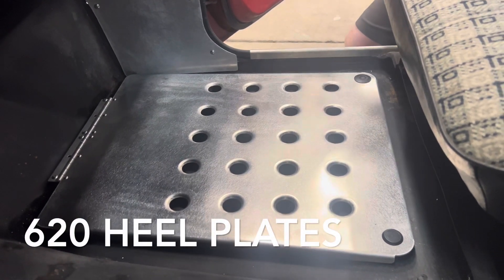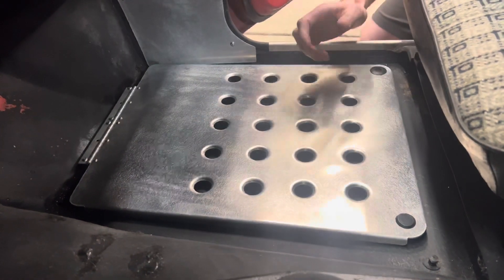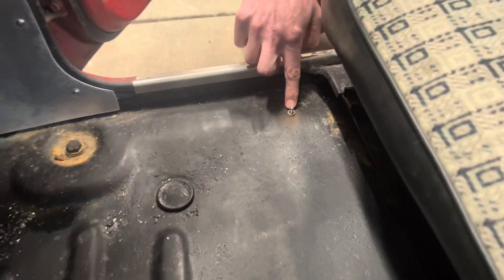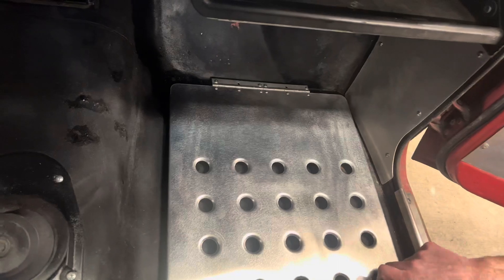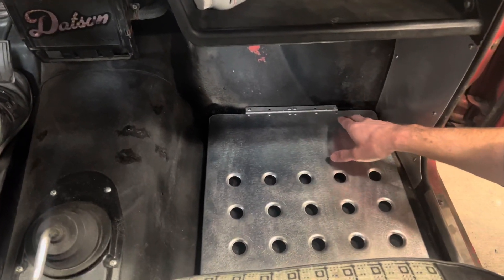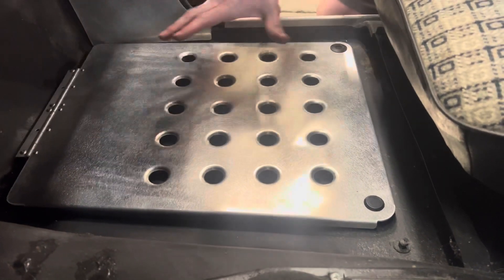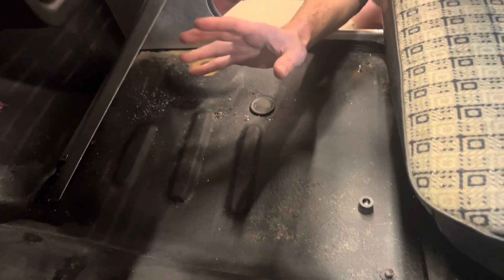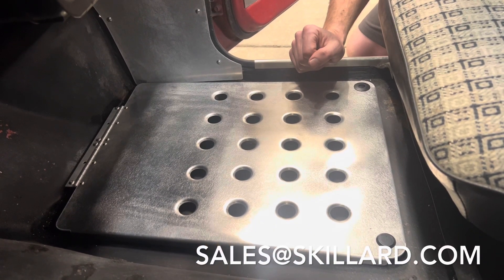Datsun 620 Aluminum Heel Plates - Skillard.com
This video provides guidance for installing Skillard’s 620 Heel Plates.

To learn more about this product, including options for purchasing, visit our

We design and manufacture in-house, in Oregon, U.S.A. and ship worldwide.